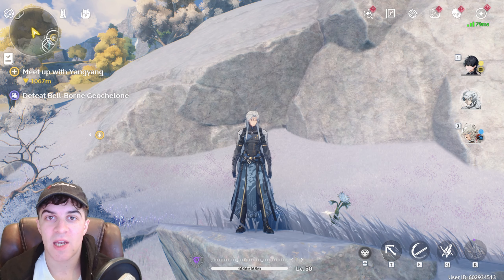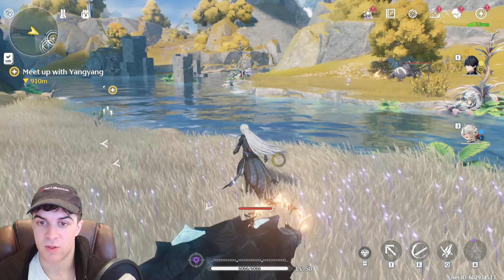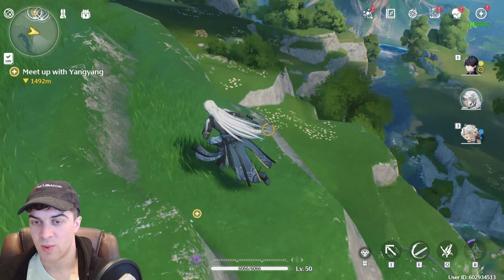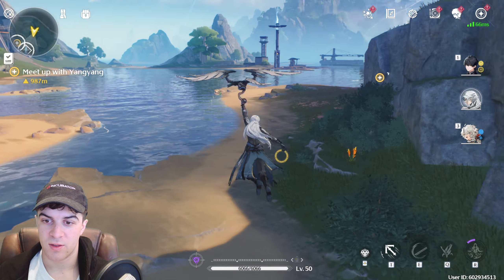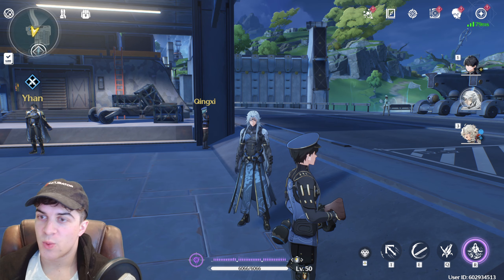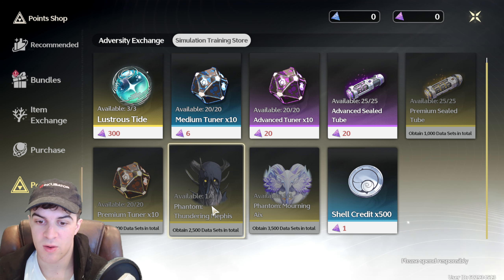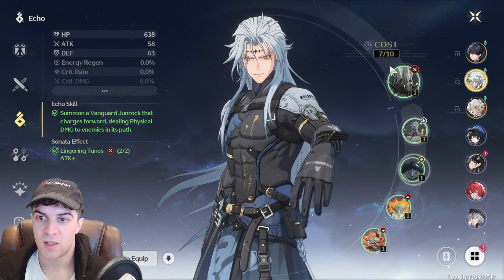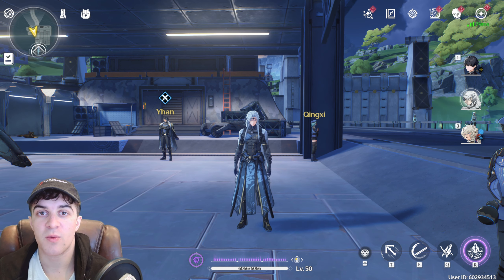All Phantom Echo Locations In Wuthering Waves (Full 2024 Walkthrough)